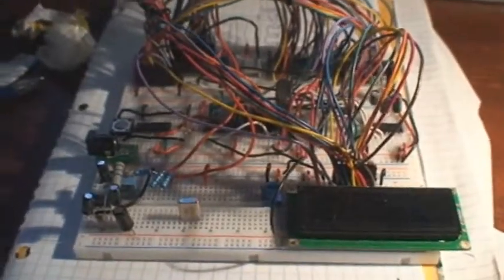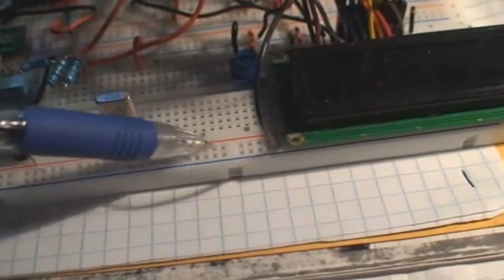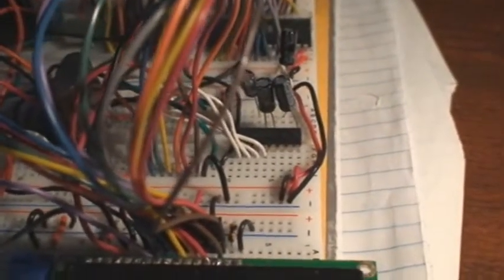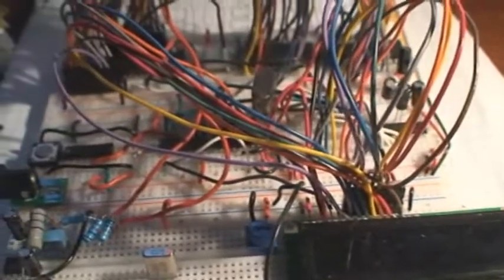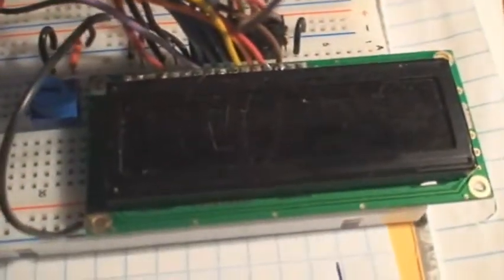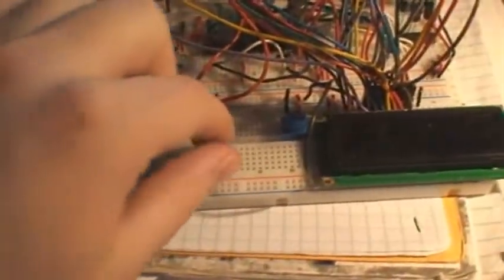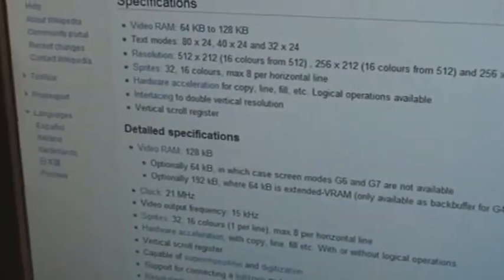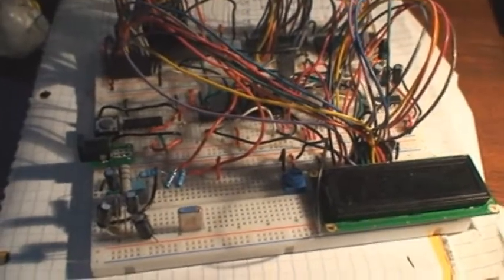NES 6502: Now with music!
The homebrew computer is now working! Have a little demo of it playing music and displaying a message on the LCD. Going to add a 6551 and a YM98838 video chip later on.